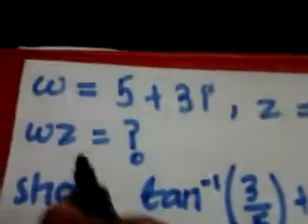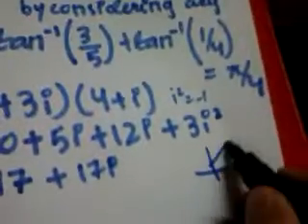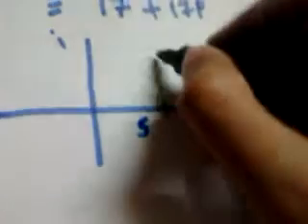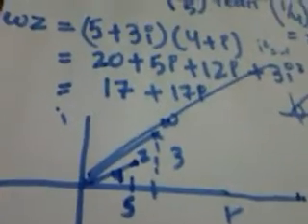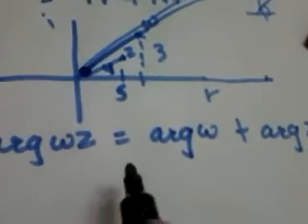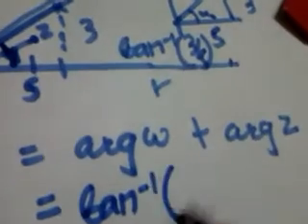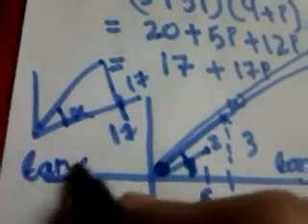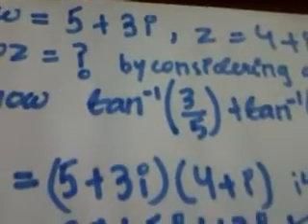Arguments of Complex Numbers: Paper 33 Oct/Nov 2014 Question no. 5(ii) CIE A-Levels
9709_w14_qp_33
Multiplication of complex numbers and using the property of arguments: arg (ab) = arg (a) + arg (b)